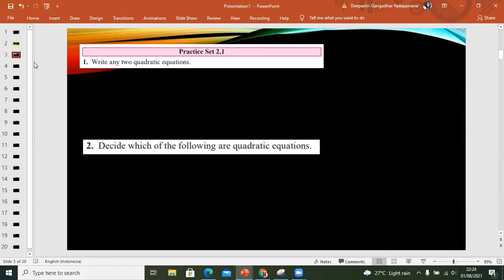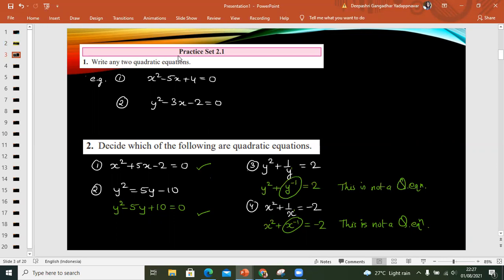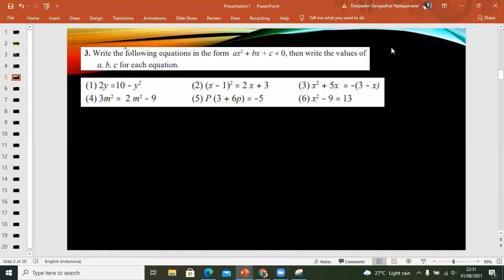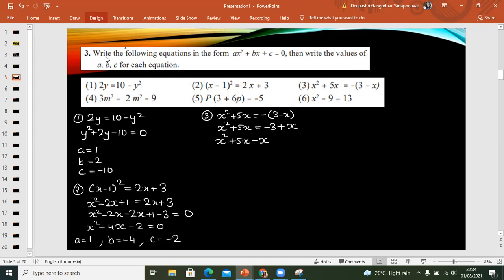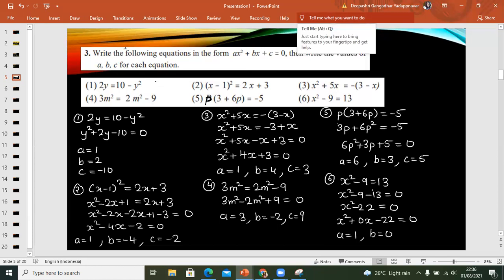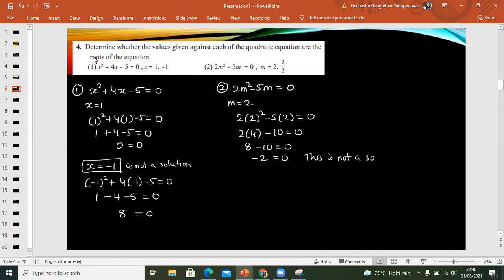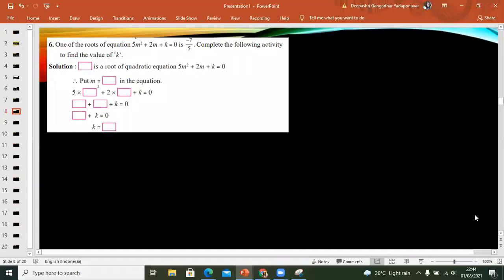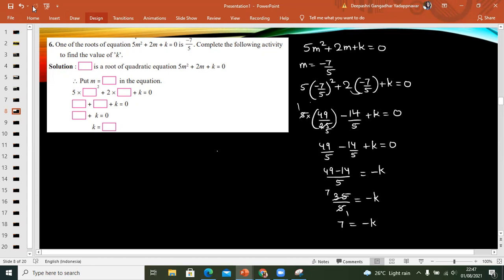Quadratic Equations | Class 10 | Practice set 2.1 |Maharashtra Board